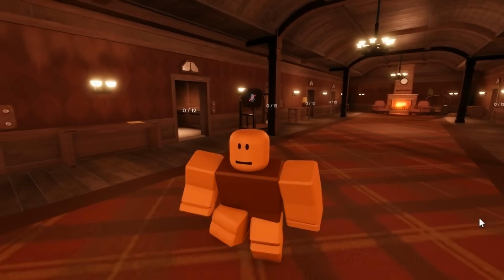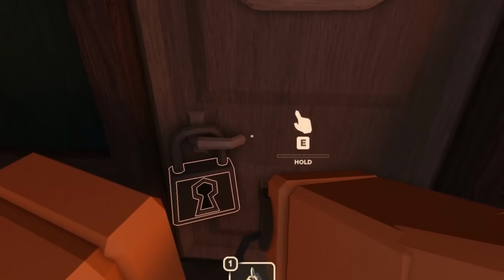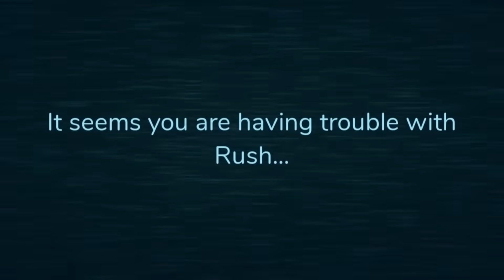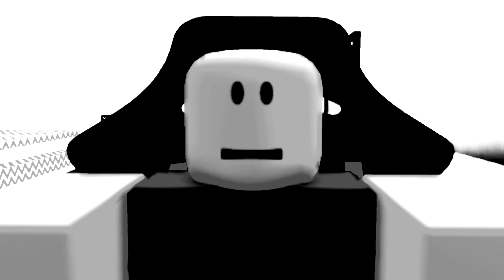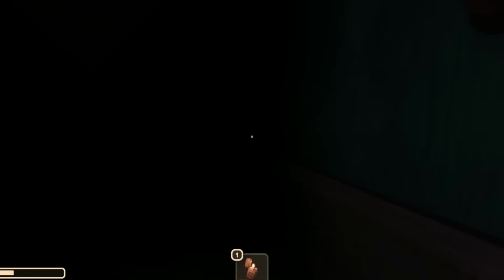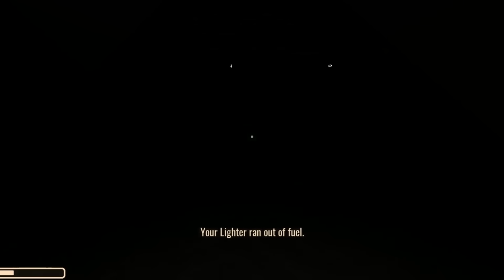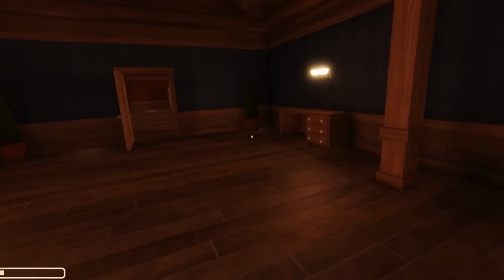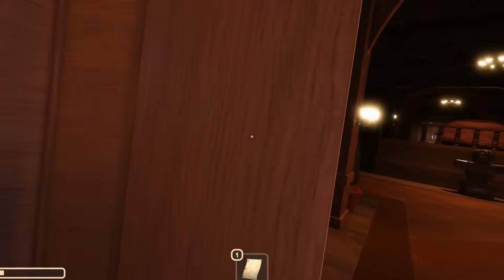Carl the NPC plays: ROBLOX DOORS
ay caramba hide in the closet

use star code "groovy" while buying bobux or join channel for funi emojis and shoutouts

Untitled
‎Saturday, ‎October ‎29 ‎2022, ‏‎9:43:06 PM